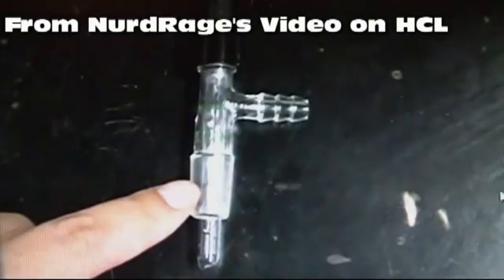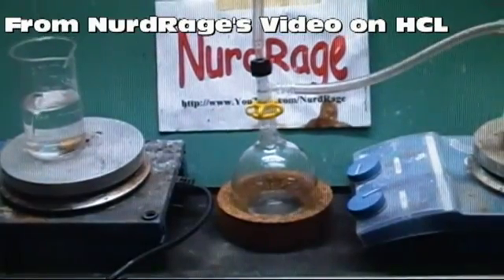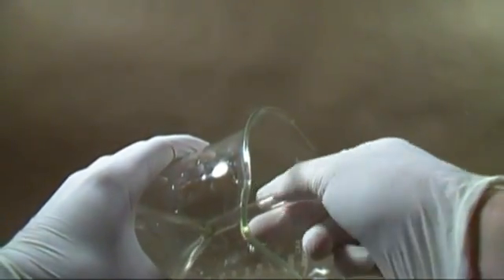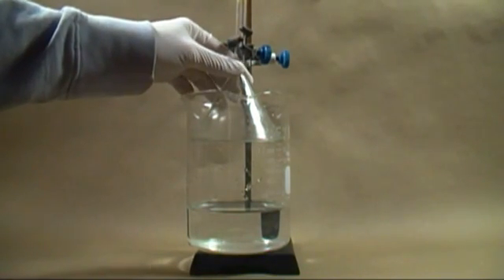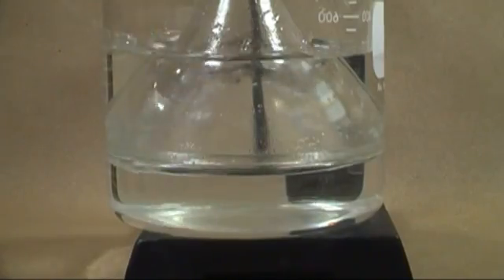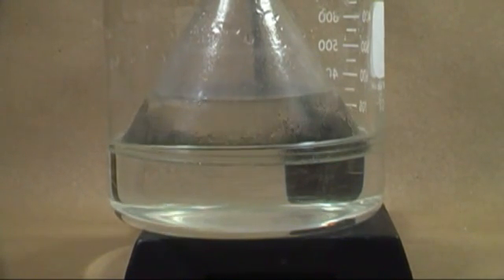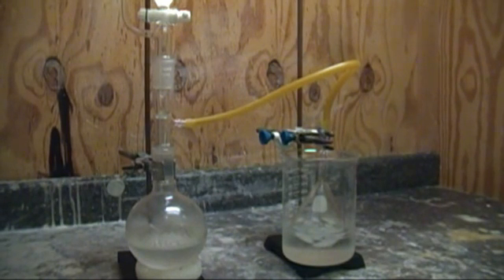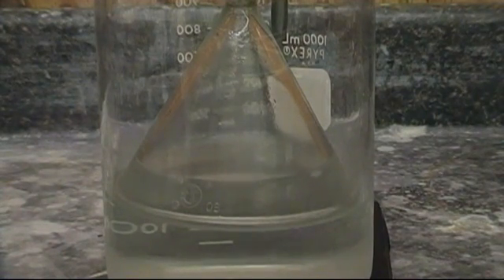Lab Tips: Back flow prevention when dissolving highly soluble gases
In this video I will show you a simple way to prevent back flow or "suck back" from happening using simple lab items.